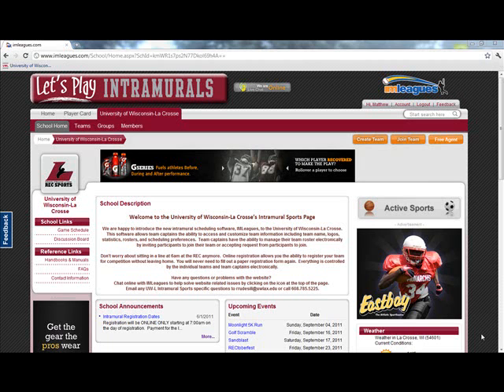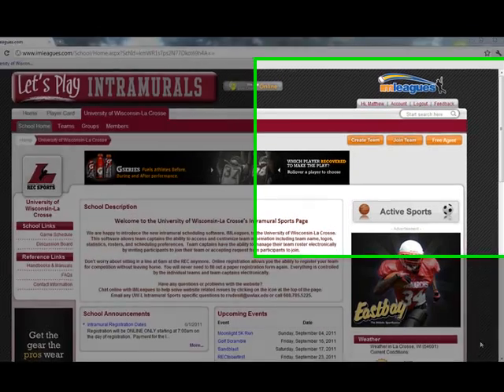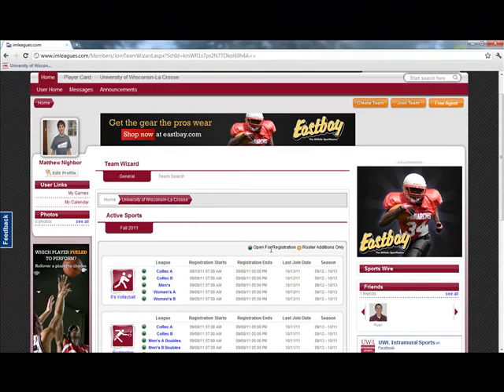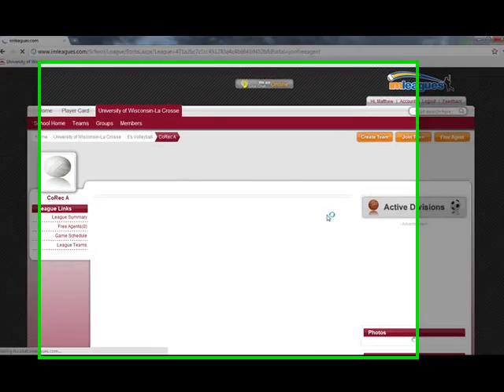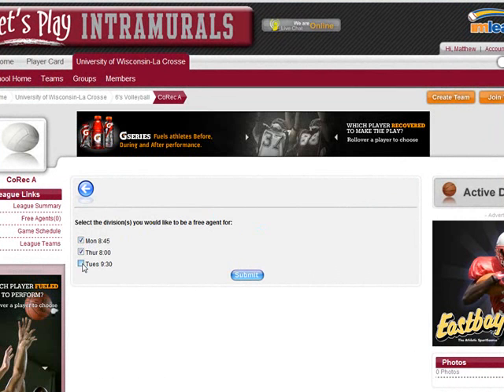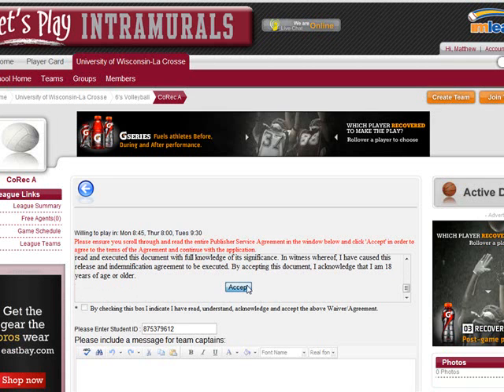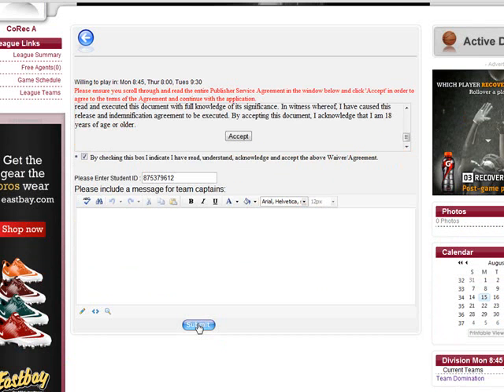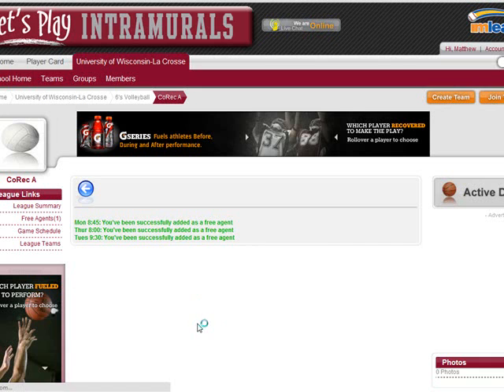IMLeauges Free Agent List